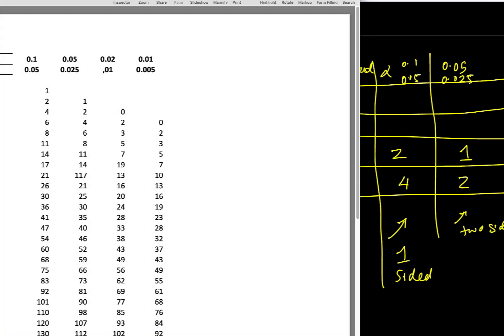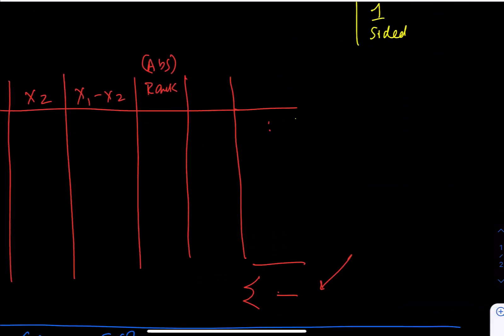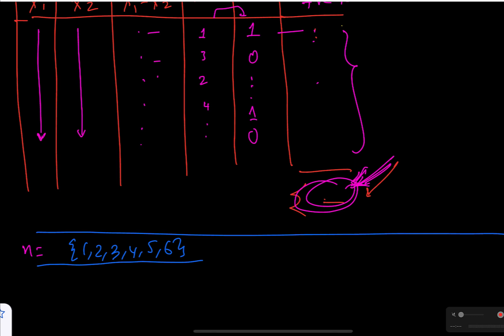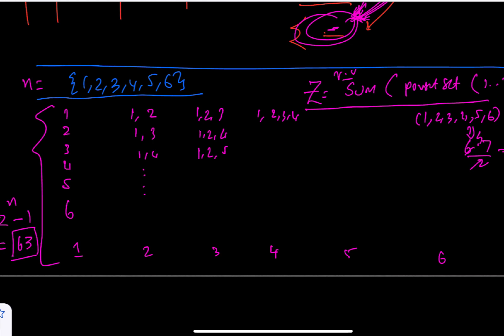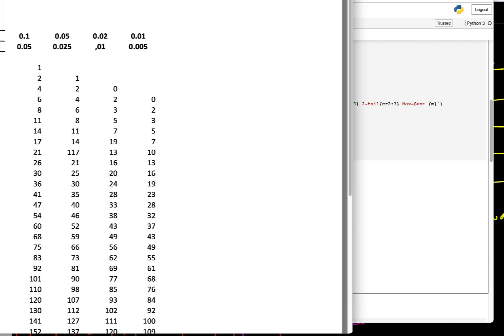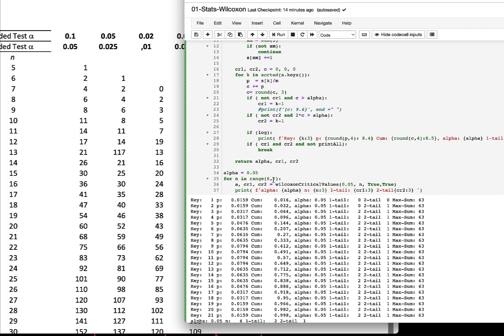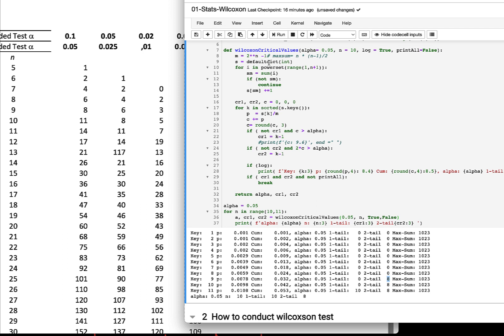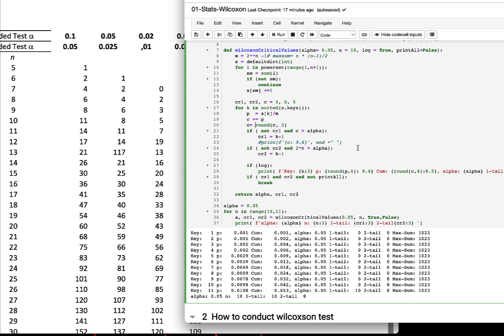How to calculate Wilcoxon Signed-Rank test Critical Values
github code:
Python code to show how to calculate Wilcoxon Signed-Rank test Critical Values